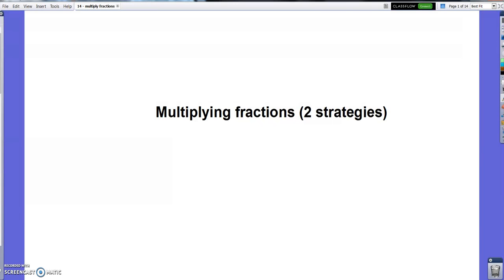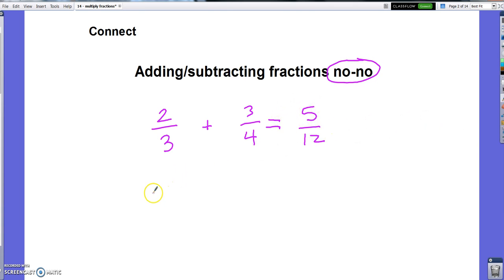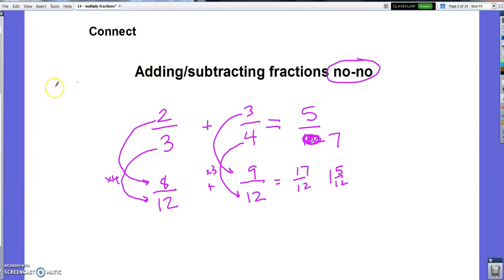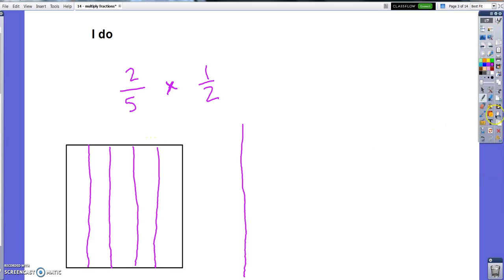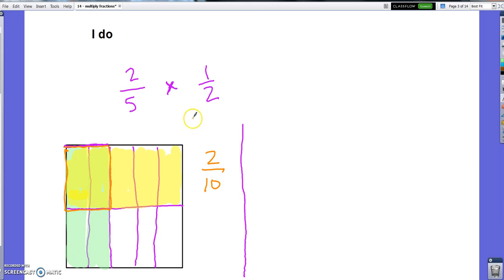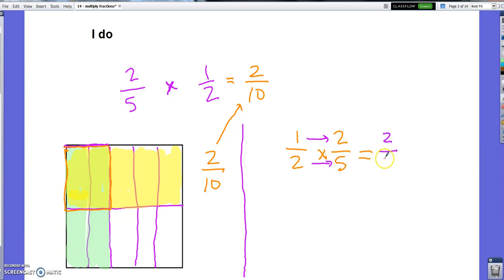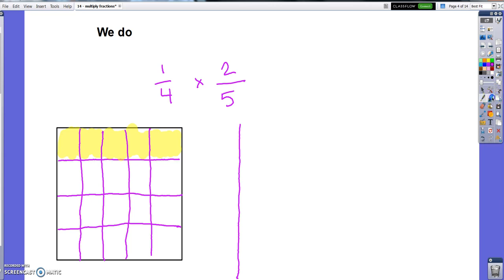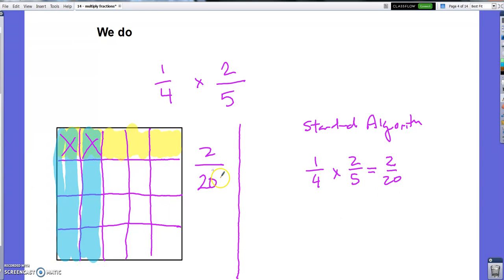6NS Review Lesson #4 - multiply fractions